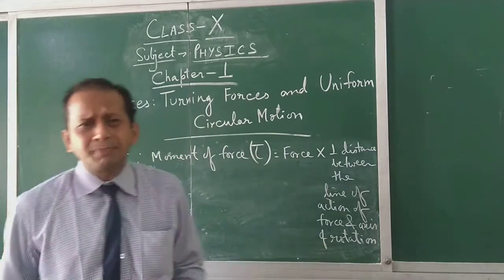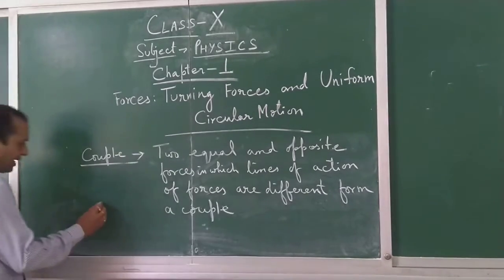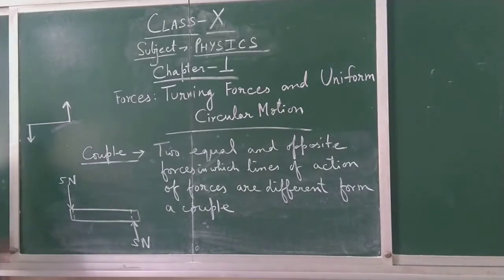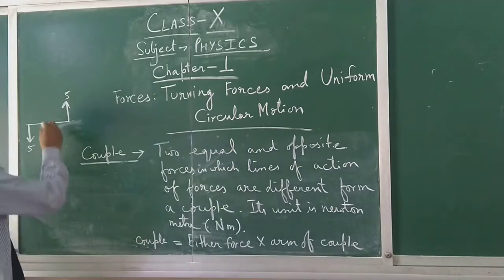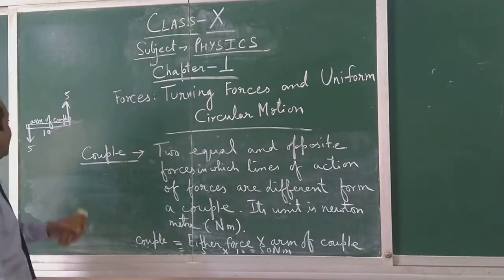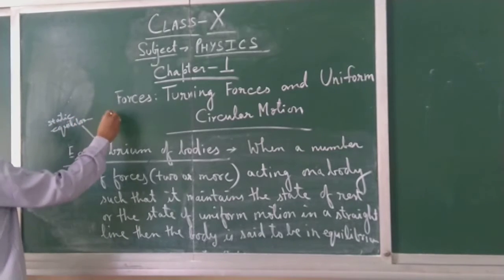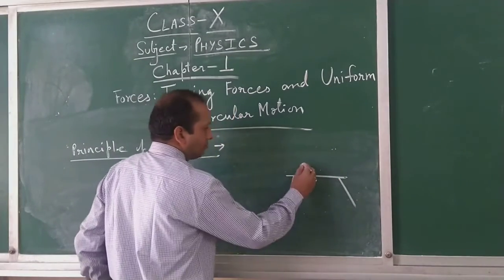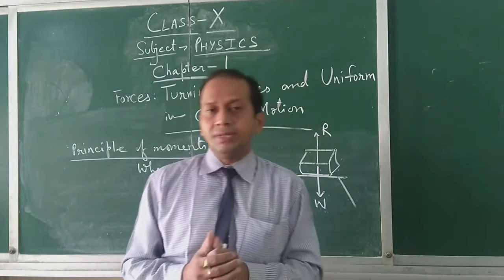Physics - Force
Turning Force & Uniform Circular Motion